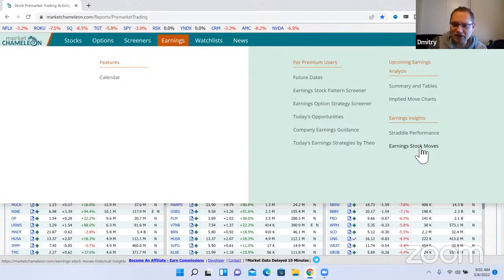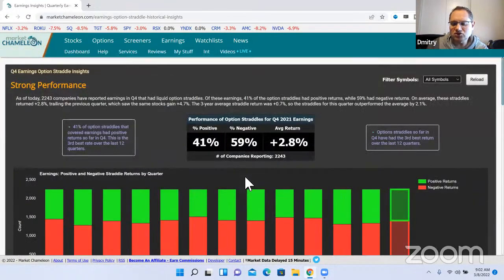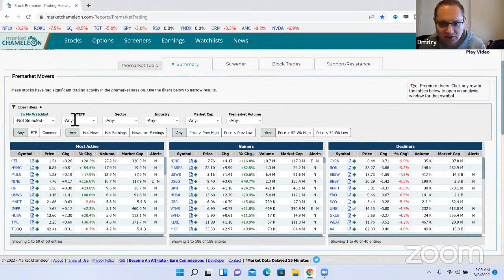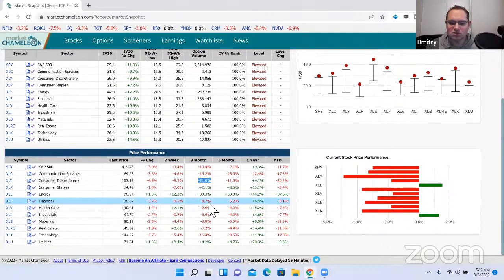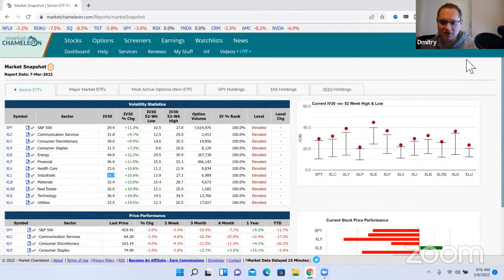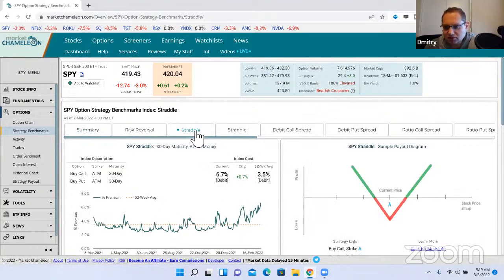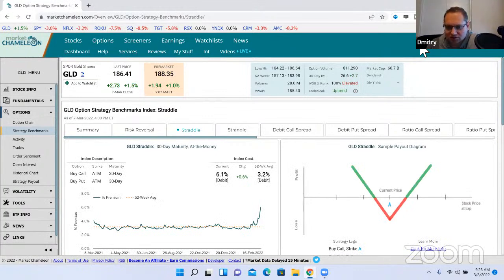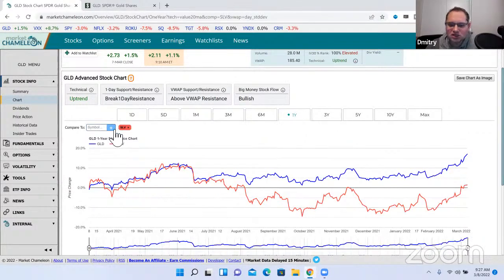MarketChameleon.com Live Pre Market Show Webinar